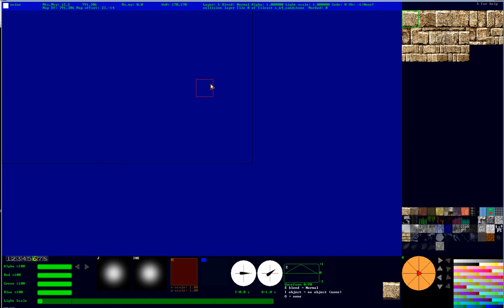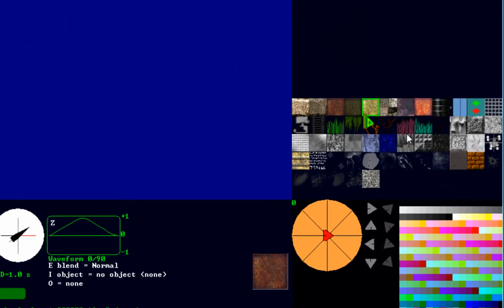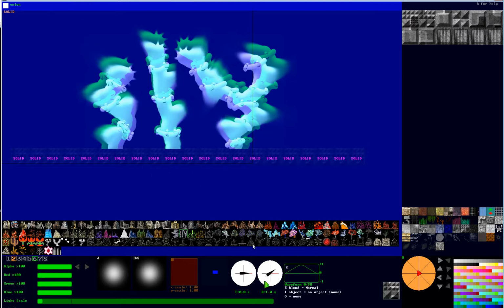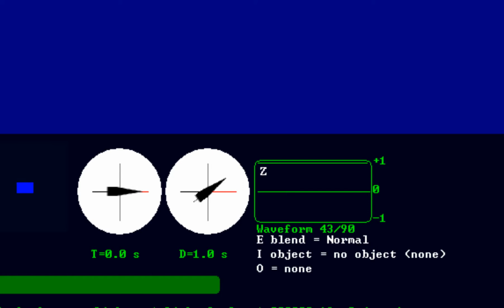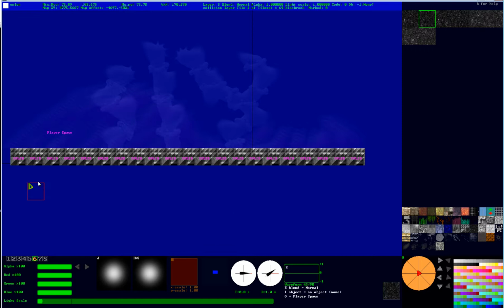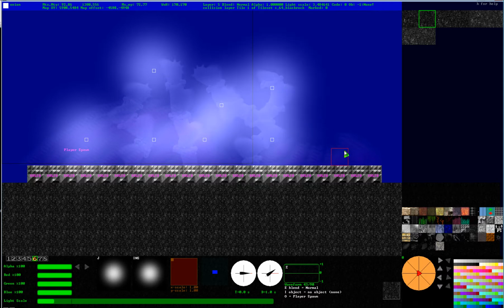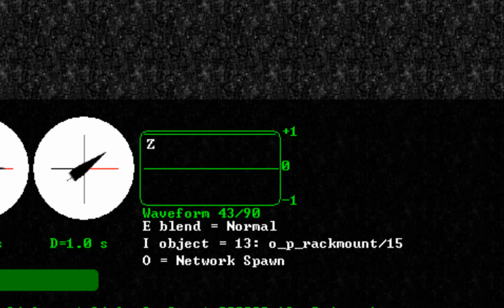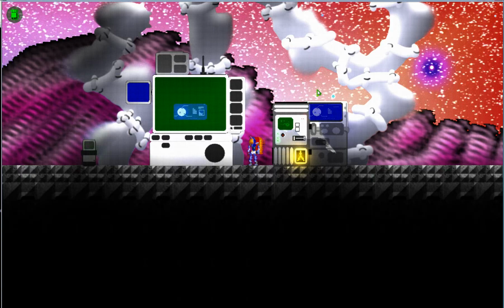Fringes of the Empire: Platform Editor (Early Preview)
An early Fringes of the Empire editor and modding features overview.  Help us out on Steam Greenlight!